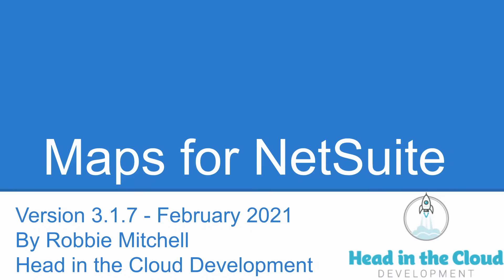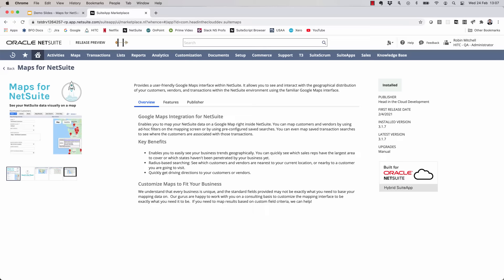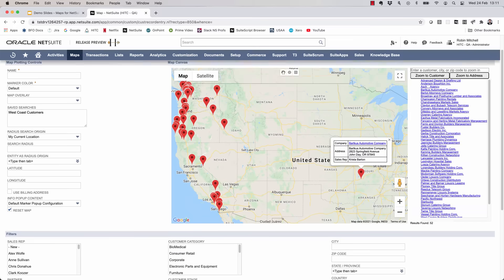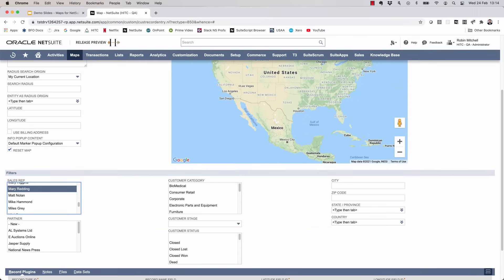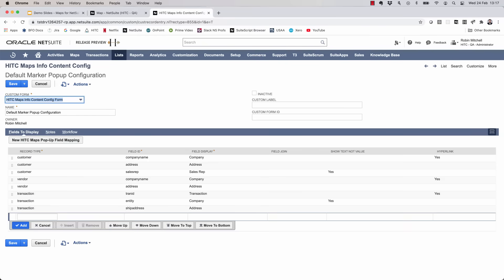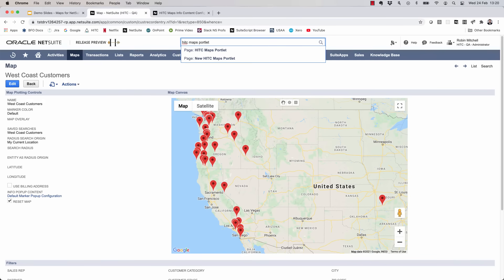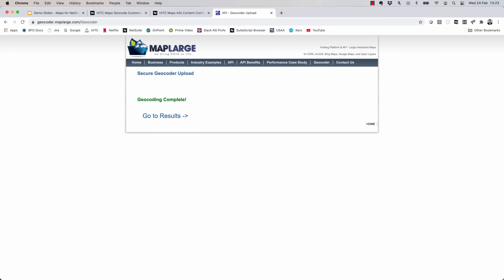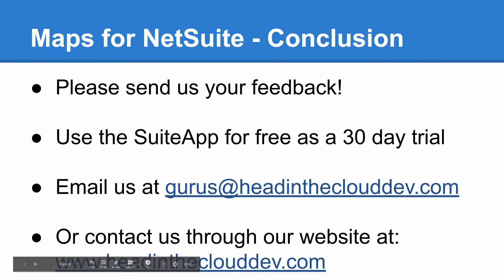Maps for NetSuite Demo - Head in the Cloud Development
Demo of the Maps for NetSuite SuiteApp, by Head in the Cloud Development.  Covers installation, configuration, and usage examples.